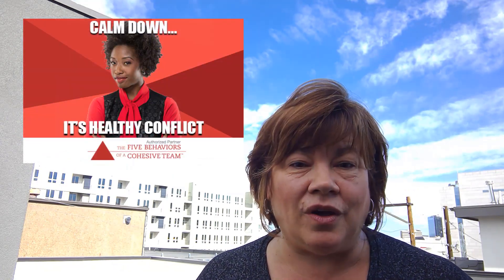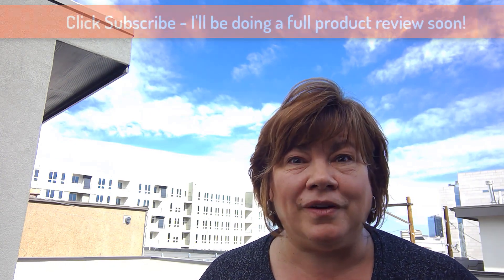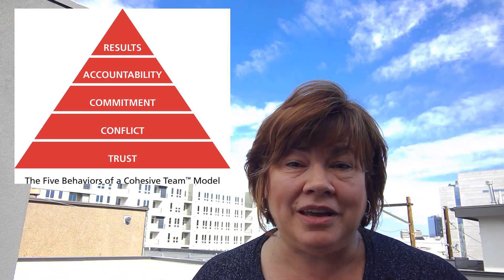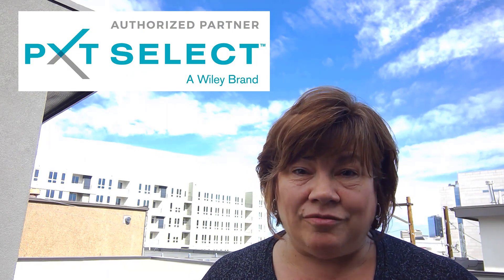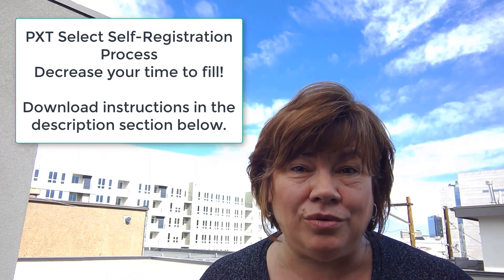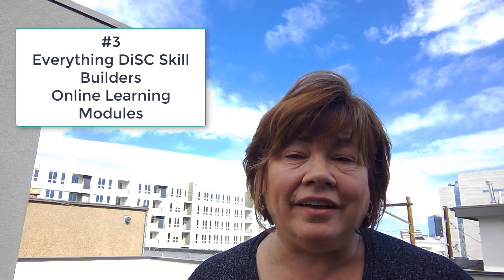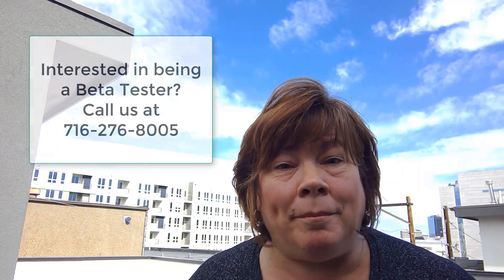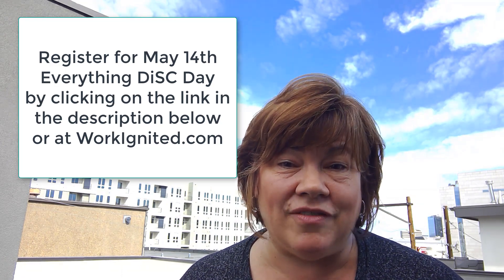What's New with Everything DiSC 5 Behaviors and PXT Select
Click on the links below to register for our Everything DiSC Day – May 14th!

New to DiSC – Register for the full-day for the complete train-the-trainer program.

Experienced with DiSC – Register for the afternoon to see what’s new and brush up your skills.

PXT SELECT SELF-REGISTRATION PROCESS SPEEDS UP RECRUITING AT NO CHARGE!
Give all your candidates a link to take the PXT Select questionnaire.  Then, score them only when you know you want to advance the candidate through the recruiting process.  Your meter is charged when you actually score the assessment.

FIVE BEHAVIORS OF A COHESIVE TEAM PERSONAL DEVELOPMENT REPORT & WORKSHOP
This is a great way to scale Five Behaviors of a Cohesive Team throughout your organization or simply to run half-day workshops to help people be more effective team members.

This assessment will be in your Epic Dashboard in two weeks!

REGISTER FOR OUR EVERYTHING DISC DAY – May 14th

QUESTIONS???
Have a question about Everything DiSC Profiles, Facilitation Kits or other assessments for candidate screening, 360 degree feedback, leadership or supervisory training, employee surveys or more?  Post your question in the comment section of this video or